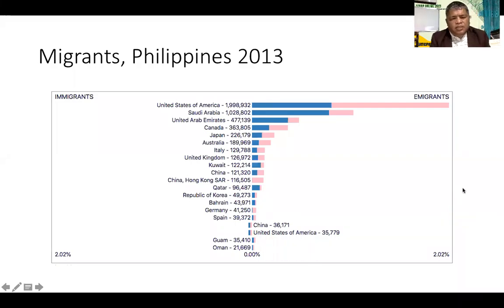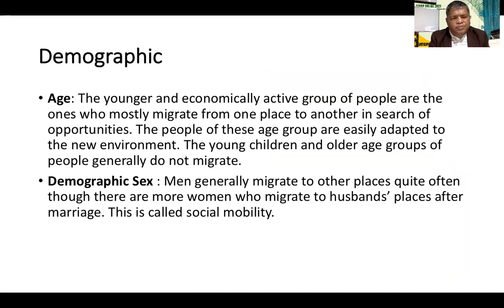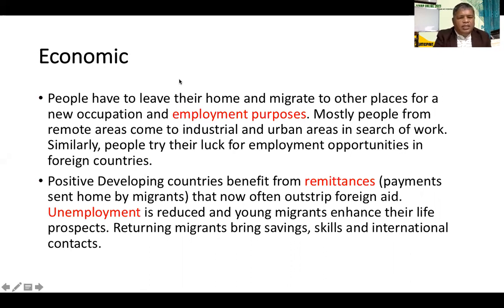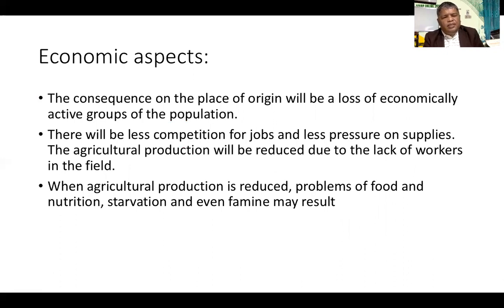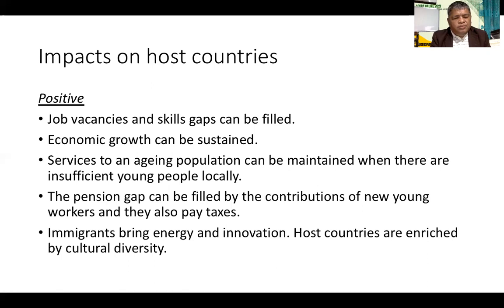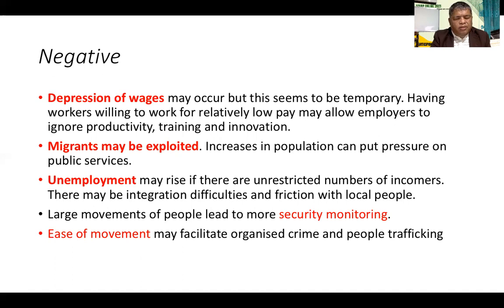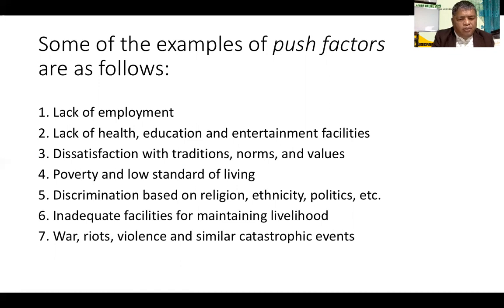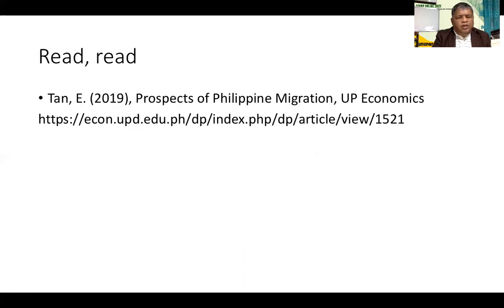Population and Migration Part 2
Population and Migration. The population of any given area can only change through birth, death, and migration.